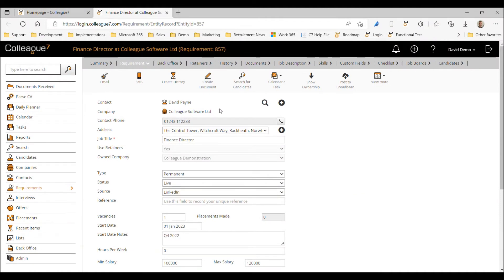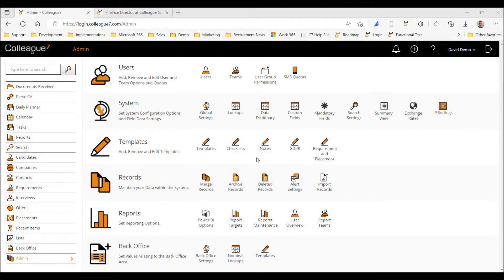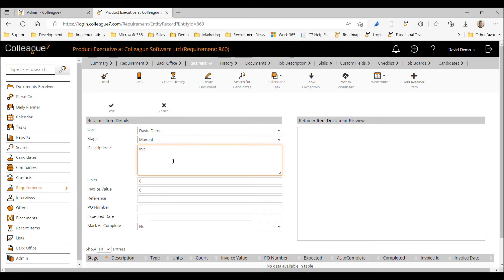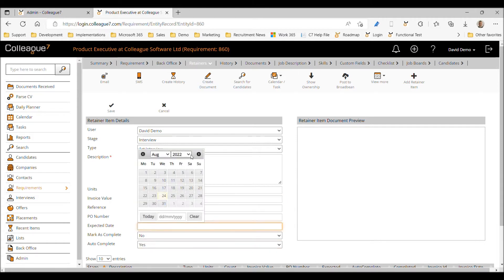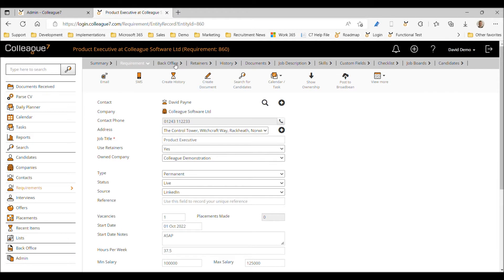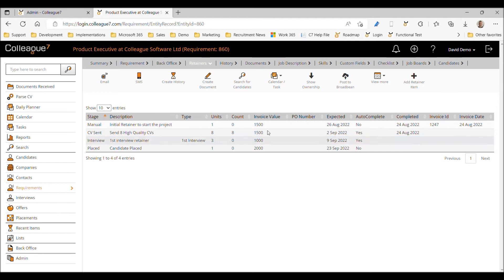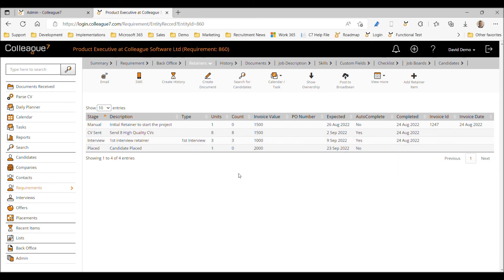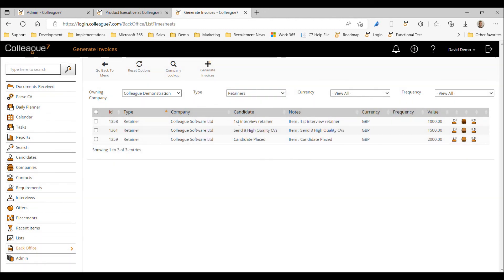How to use Retainers in Colleague 7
Watch our video on how to use Retainers within Colleague 7.